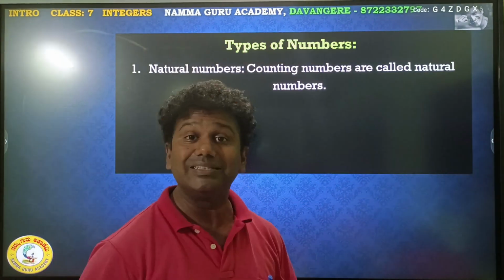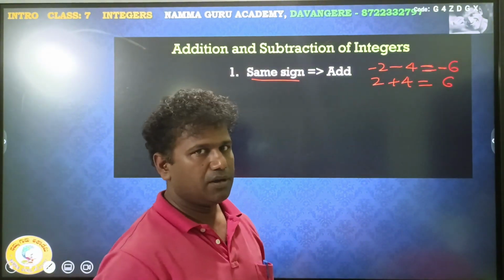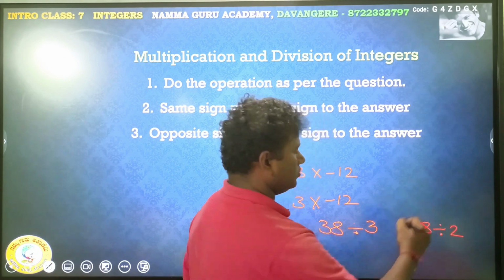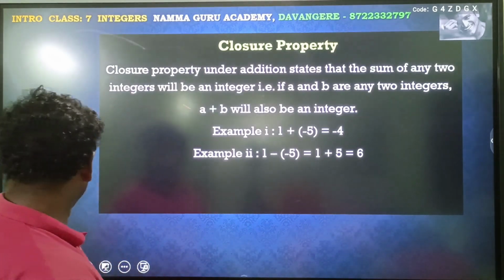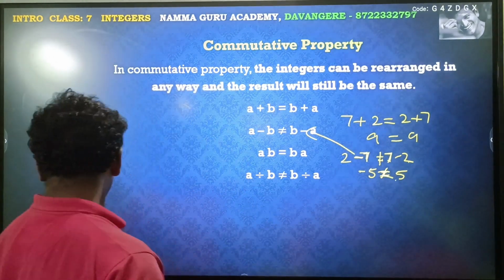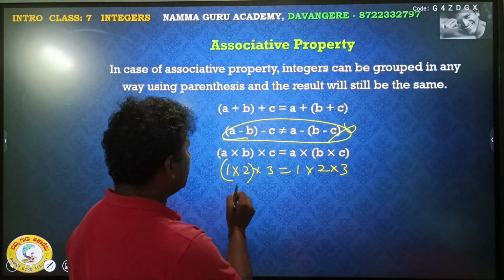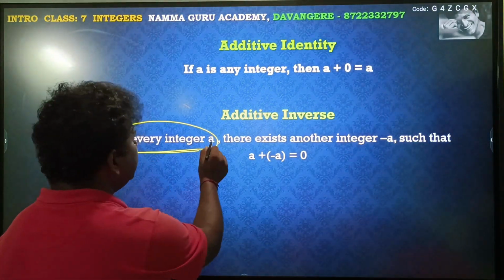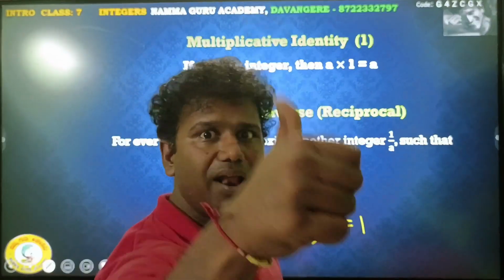Basic Maths very important#wonder maths 7th standard # integers class 7 by Namma Guru Academy dvg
Closer property
commutative property
associative property
distributive property
additive inverse
additive identity
multiplicative inverse
multiplicative identity